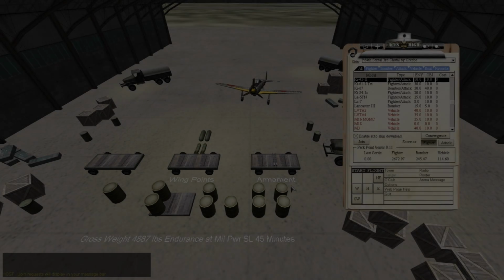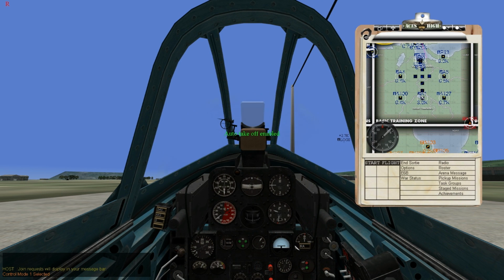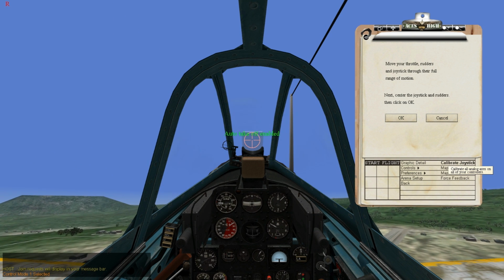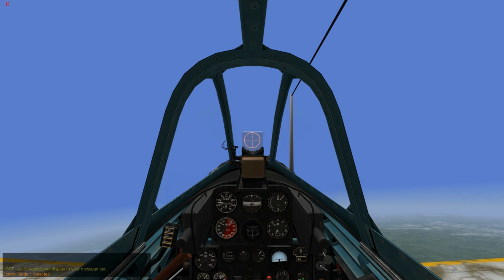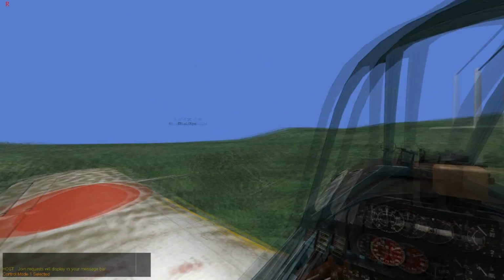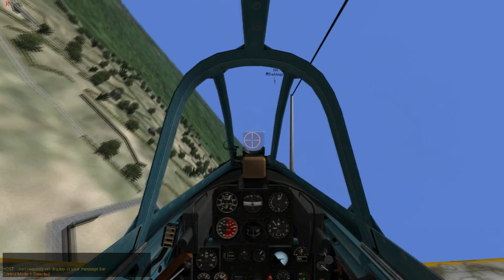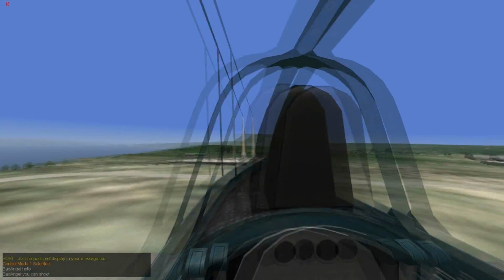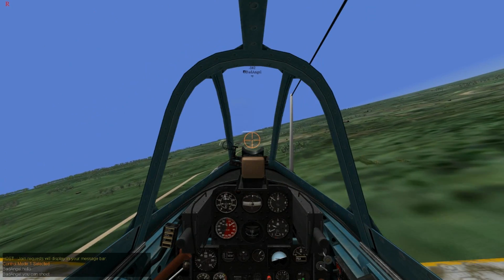Aces High 2: The Ki43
My thoughts on the Kite with guns the KI43 Oscar.